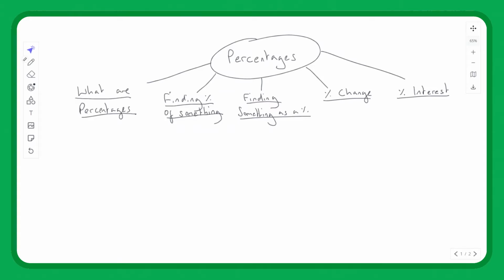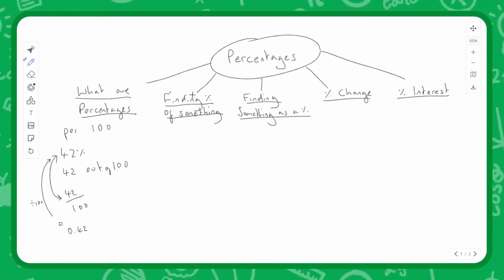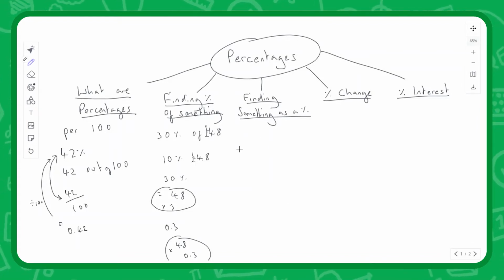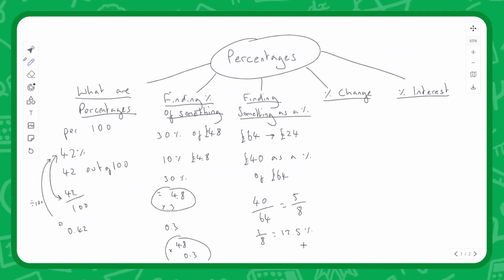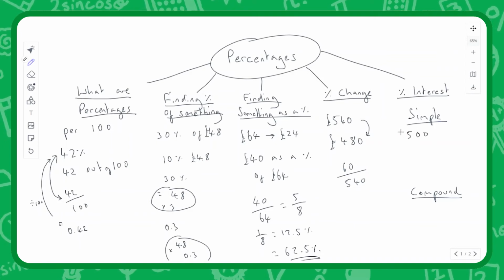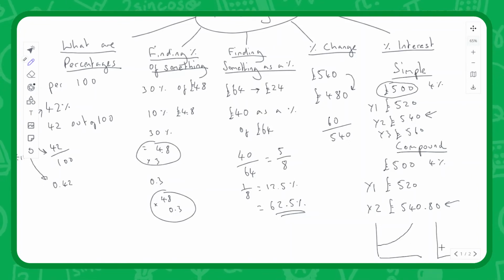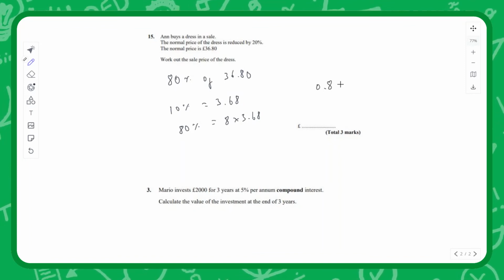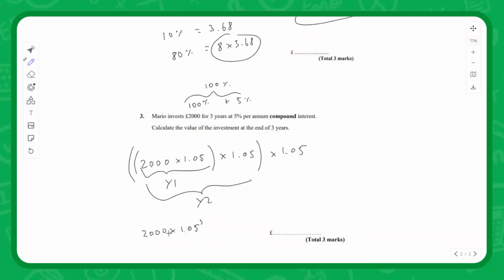Percentages | GCSE Maths | Tutorial & Practice Question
A percentage is a proportion that shows a number as parts per hundred. The % symbol represents the percentage. An example; 12% can be displayed as 12/100 or 12 out of every 100.

Percentages are just one way of expressing numbers that are part of a whole. These numbers can also be written as fractions or decimals. 50% can also be written as a fraction, 1/2, or a decimal, 0.5. They are all exactly the same amount.

Introduction: (0:00)
What are percentages?: (0:17)
Finding the % of something: (1:28)
Finding somethingas a %: (3:33)
% Change: (6:10)
% Interest: (6:53)
Exam Questions & Answers: (9:59)